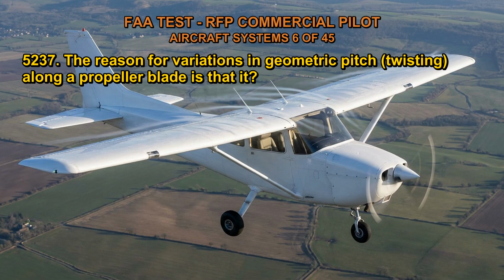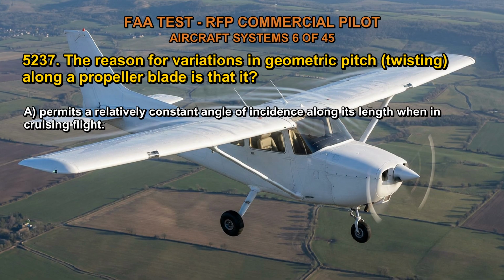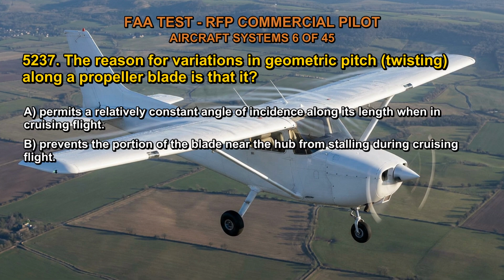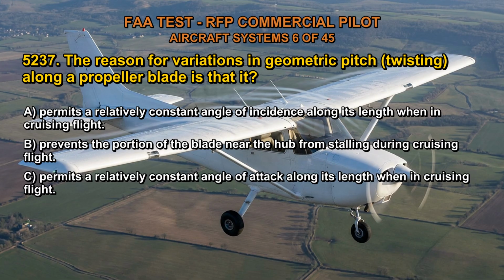FAA TEST - RFP COMMERCIAL PILOT - AIRCRAFT SYSTEMS Q5235, Q5236, Q5237, Q5654, Q5667 (6-45)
This Aircraft Systems video covers questions 5235, 5236, 5237, 5654, and 5667, focusing on propeller efficiency, fixed-pitch and constant-speed propeller operation, blade angle design, and power management during different phases of flight. The lesson begins by explaining propeller efficiency, which is defined as the ratio of thrust horsepower produced by the propeller to the brake horsepower delivered by the engine. This relationship determines how effectively engine power is converted into useful thrust. The video then explores why fixed-pitch propellers are designed to achieve maximum efficiency only at a specific combination of airspeed and RPM, making them a compromise between climb and cruise performance. A detailed explanation is provided on the twisting of propeller blades, known as geometric pitch variation, which allows each section of the blade—from root to tip—to maintain a relatively constant angle of attack despite large differences in rotational speed along the blade length. The lesson also examines constant-speed propeller operation, showing how pilots reduce engine power after takeoff by decreasing manifold pressure and reducing RPM through an increase in blade angle, improving engine efficiency and reducing mechanical stress during climb. Finally, the video explains why maximum power and thrust are developed when a constant-speed propeller operates at a high RPM and a relatively small blade angle of attack, allowing the engine to produce maximum horsepower while the propeller efficiently converts that power into thrust. Together, these questions provide a comprehensive understanding of propeller aerodynamics, blade design, thrust production, power management, propeller efficiency, and the operational advantages of constant-speed propeller systems used in modern aircraft.